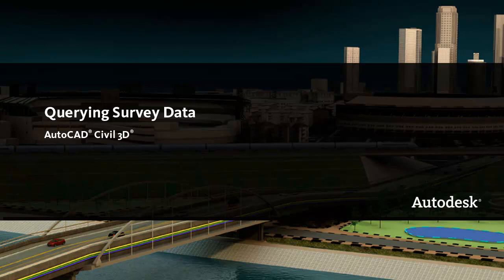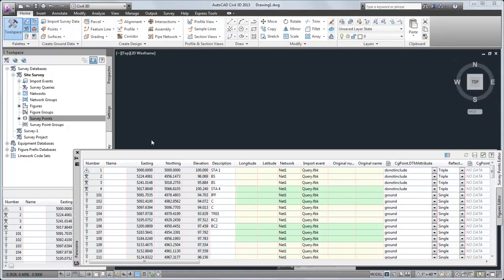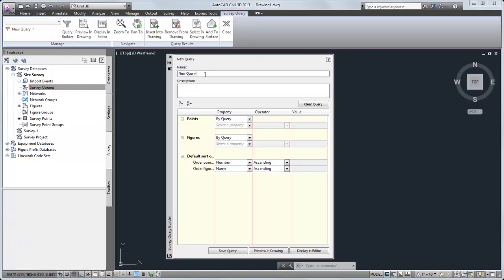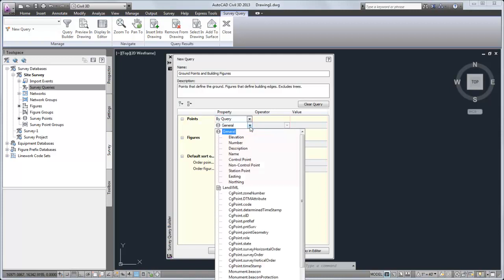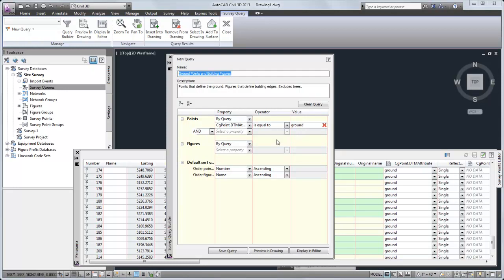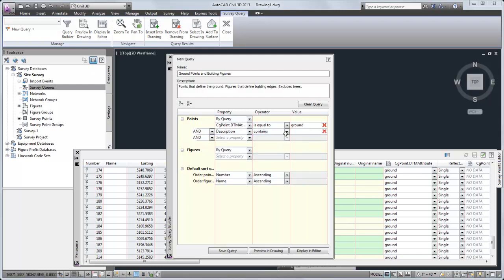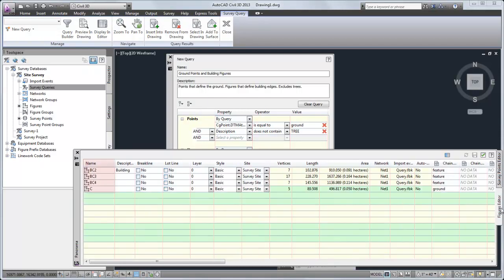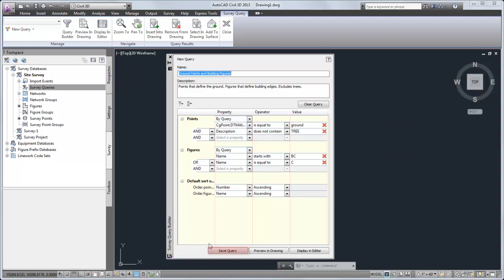Querying Survey Data. AutoCAD Civil 3D 2012